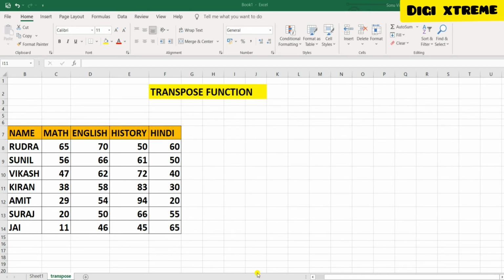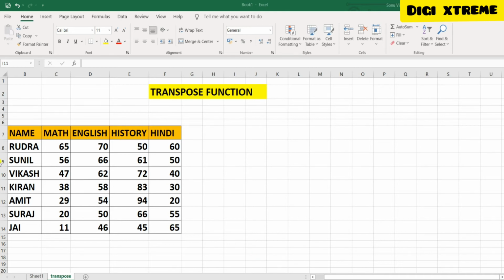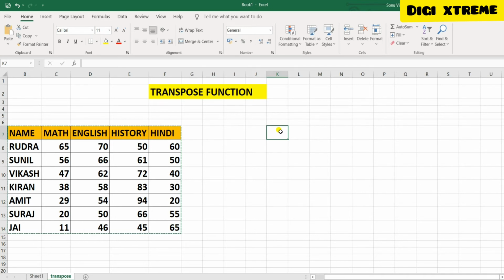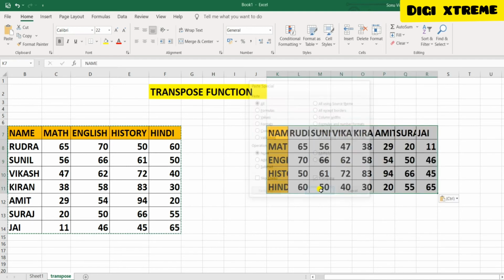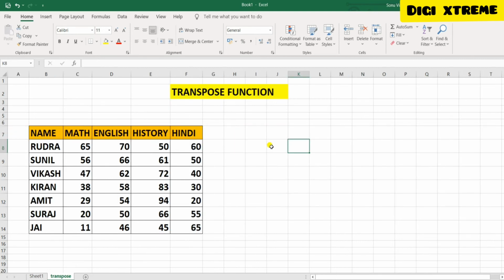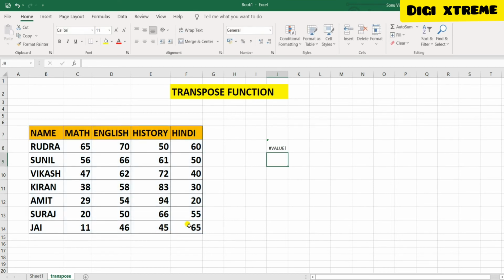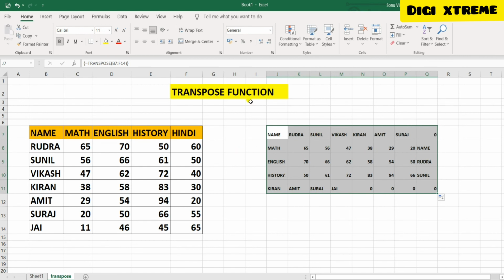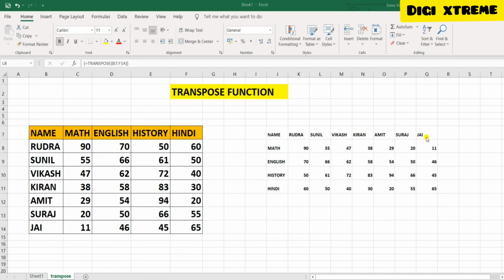Transpose Function in Excel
Transpose function: The transpose function returns a vertical range of cells as a horizontal range.